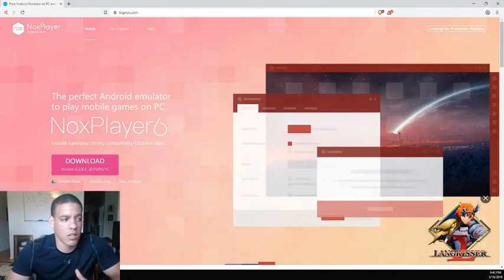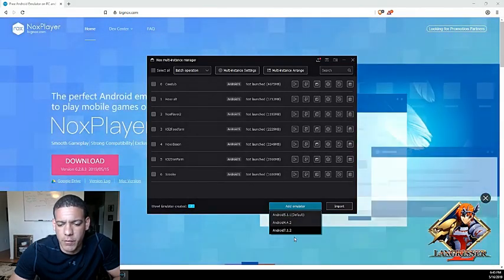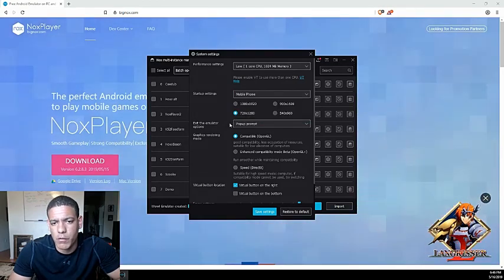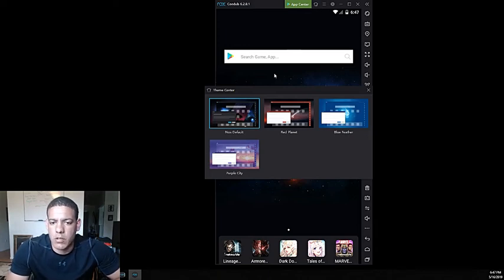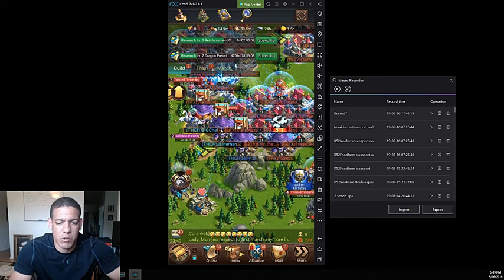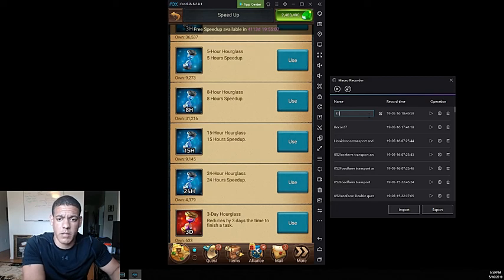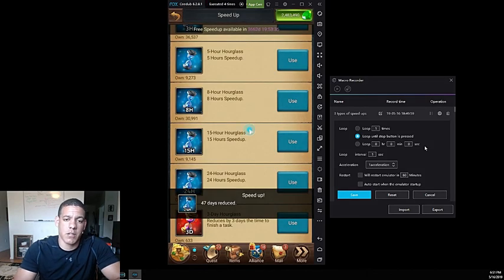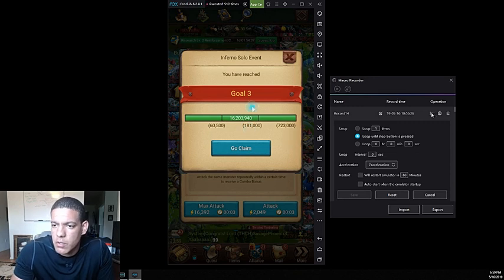Nox Download Tutorial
Since alot of people have been asking me about nox, here is a video on where to download it, as well as changing some settings to make it playable on most computers. Also a teaser on a nox macro script i use for speed ups.